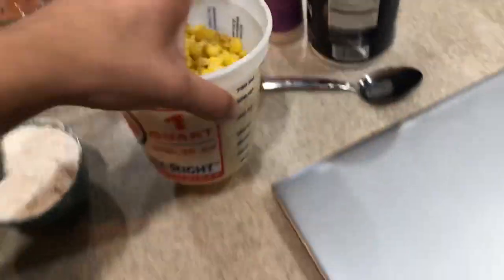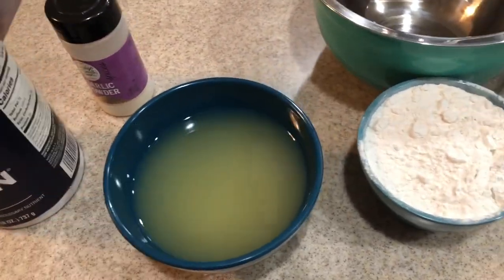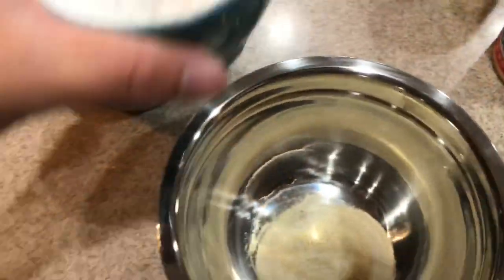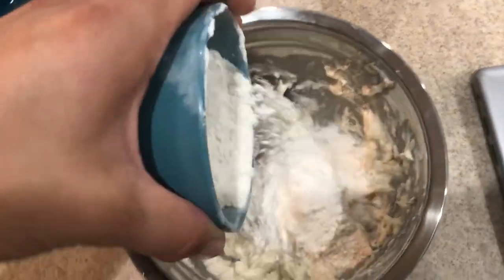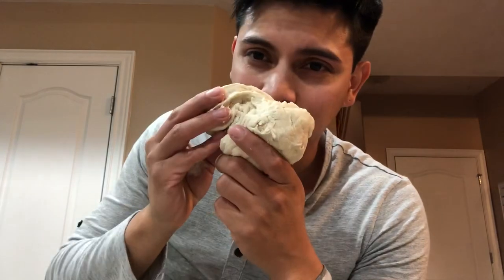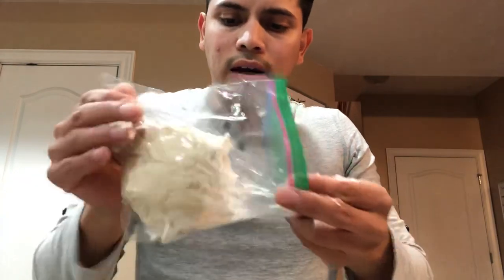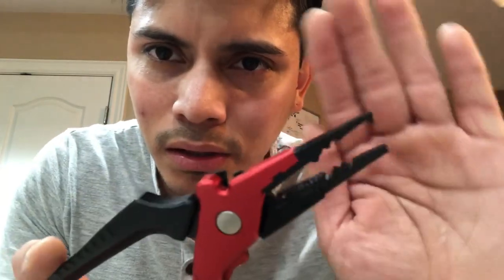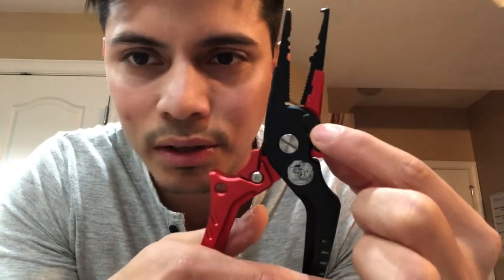how to make a super bait for trout for cheap: trout fishing bait #2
hello guys, finaly back with another video. been busy, but anyway i got a nice little bait tutorial
on how to make a super bait for trout fishing that cheap and easy to make with just at home materials, thats cheap and more effective than power bait, and other baits
all, a little review on kraken bass new fishing pliers,
heres the link to his pliers and channel